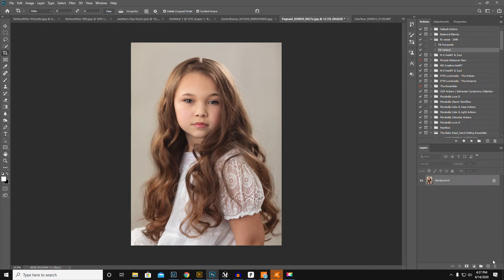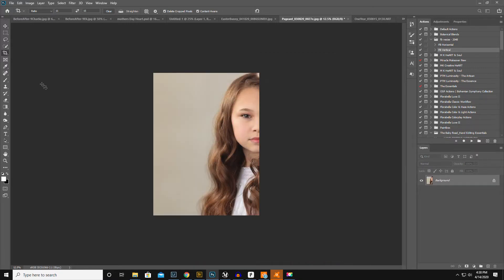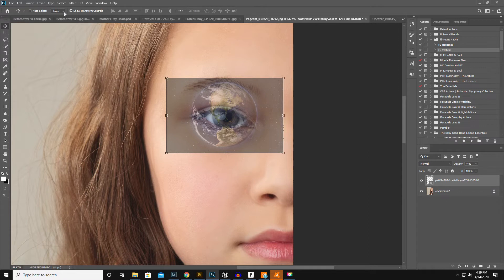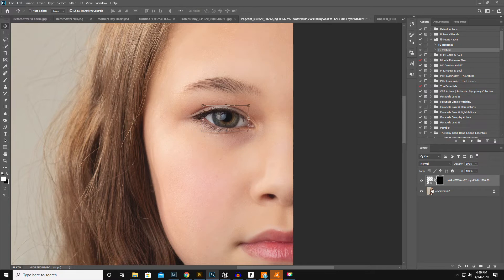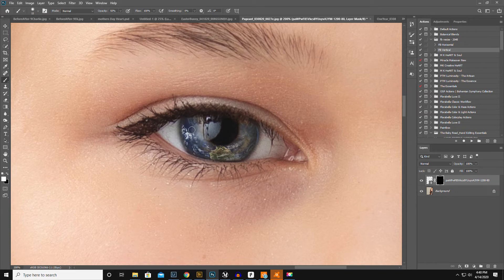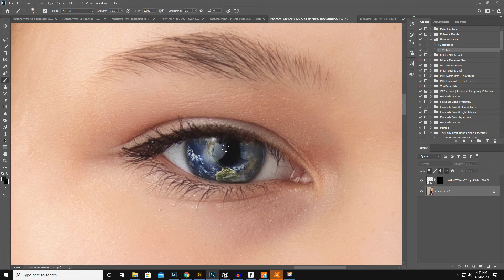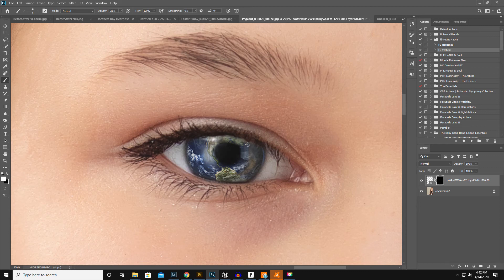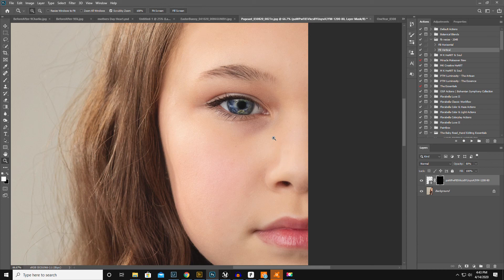Earth Eye by inversing the layer